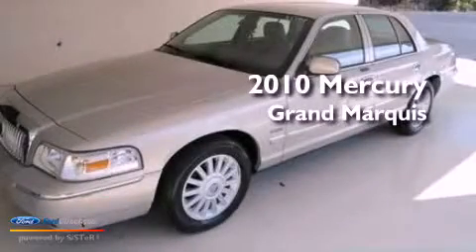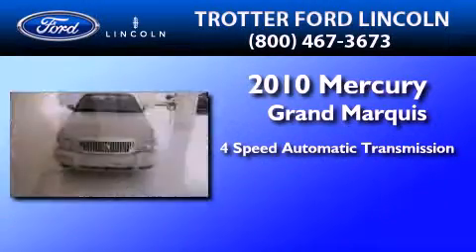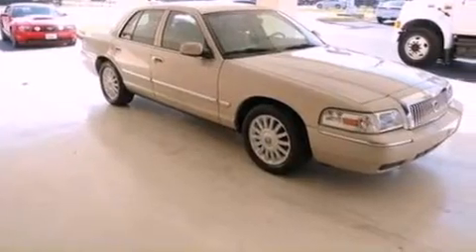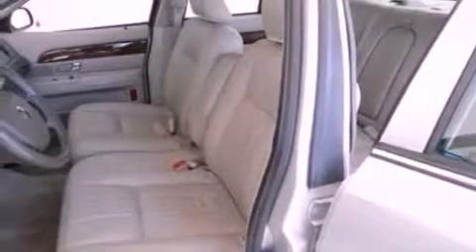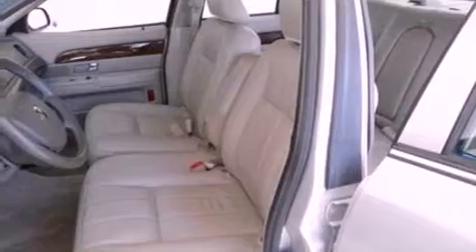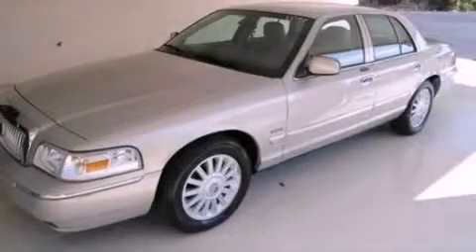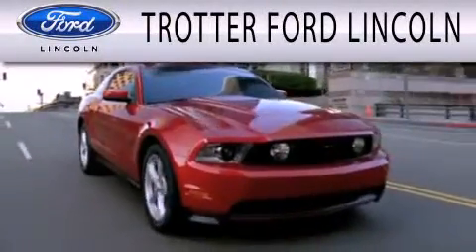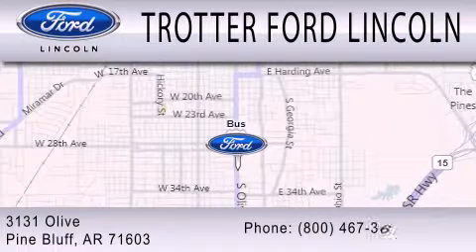2010 MERCURY GRAND MARQUIS AR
Year : 2010
 Make : MERCURY
 Model : GRAND MARQUIS
 Engine : 4.6L V8
 Trans . : AUTO 4SPD
 Exterior : SILVER
 Miles : 39,013

 Stock : 27793P

 3131 Olive Bx 5300
  , AR 71603